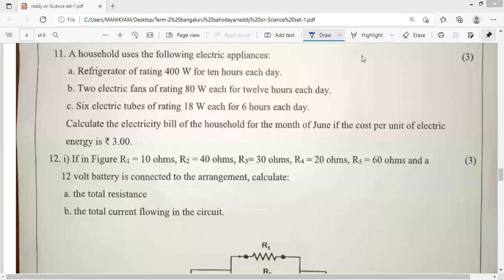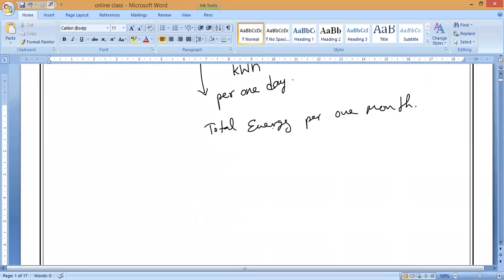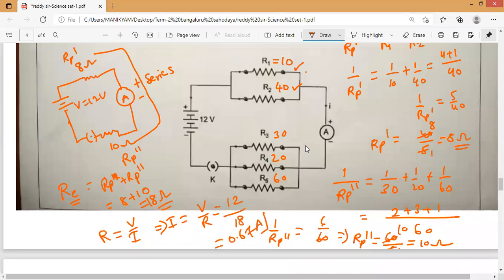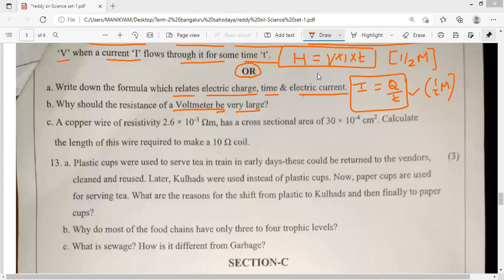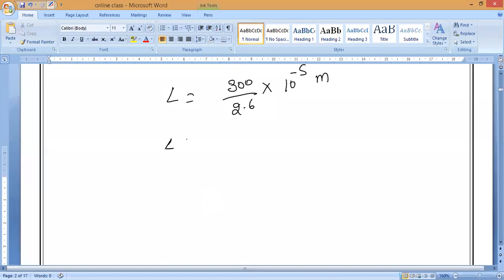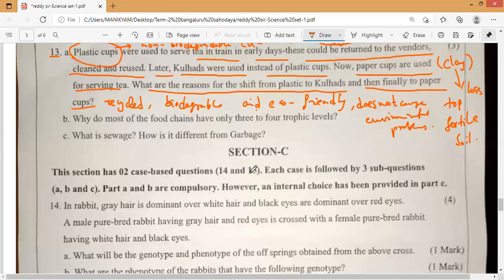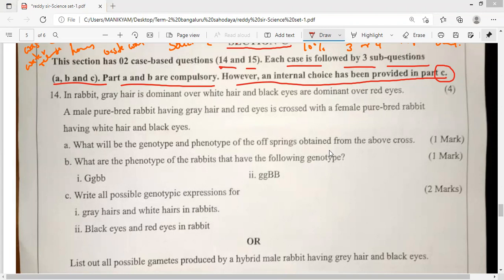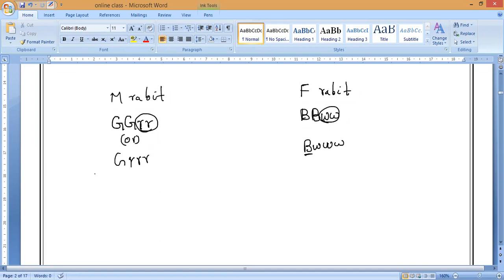Bangalore Sahodaya Term-2 Detailed Solutions for SCIENCE paper Set-1 Pre- Board Paper-2021-2022-4